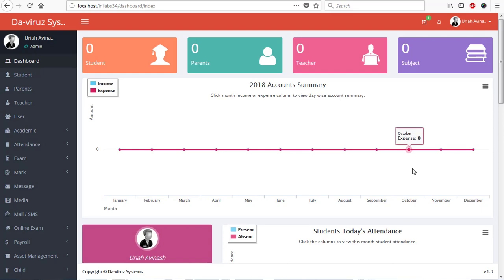01) Introduction - Inilabs School Tips and Tricks 101 Series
Introduction -  Inilabs School Tips and Tricks 101 Series